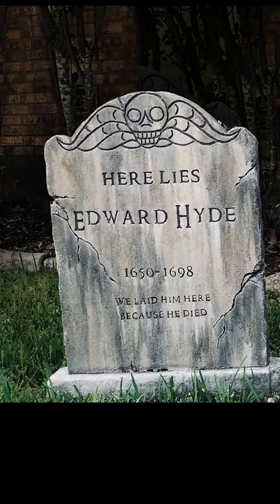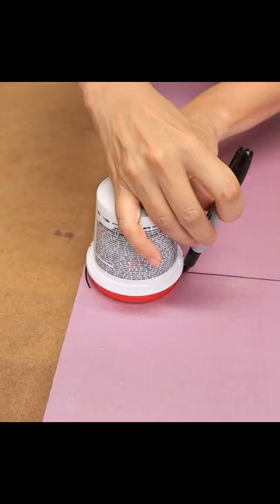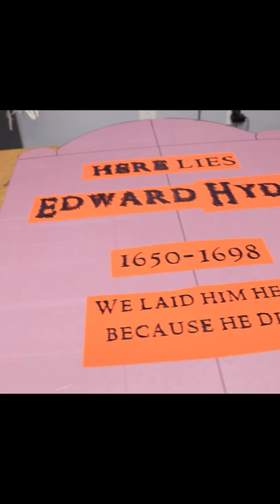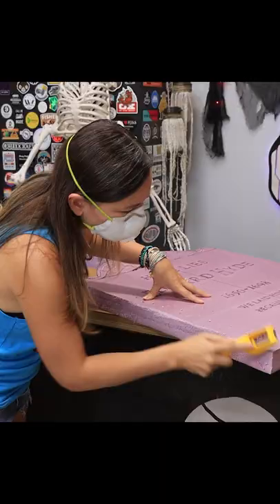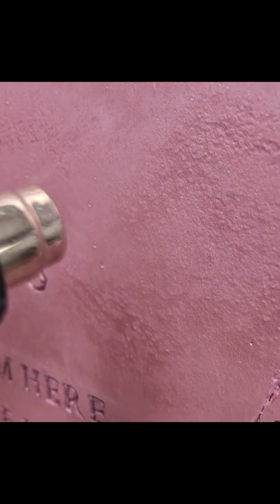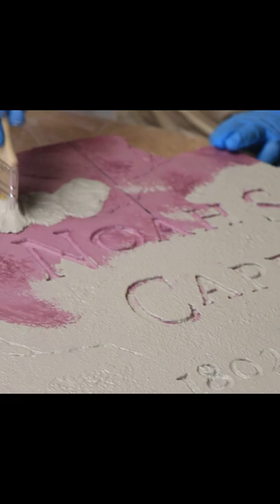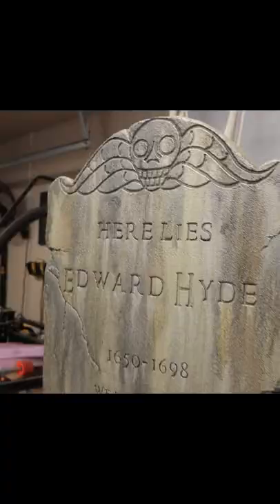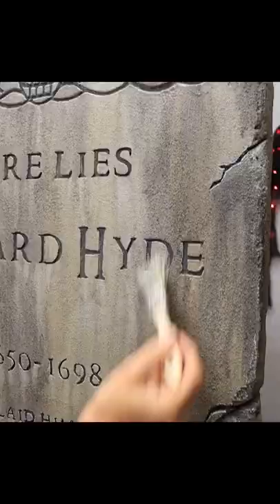How to make DIY Halloween Tombstones! 💀🎃